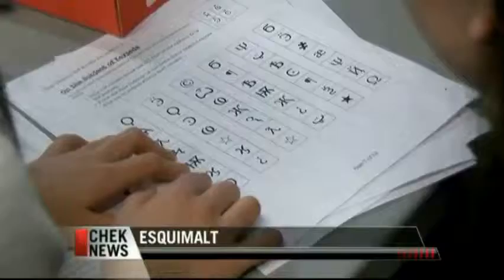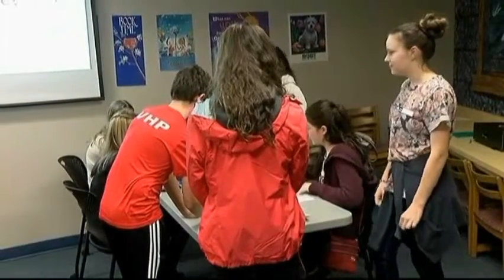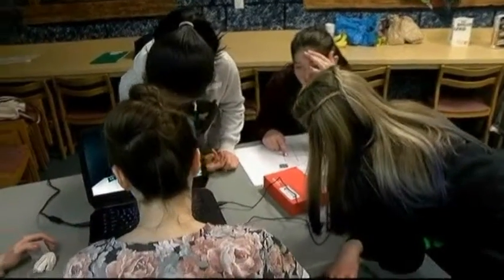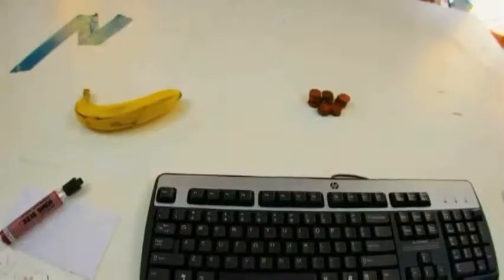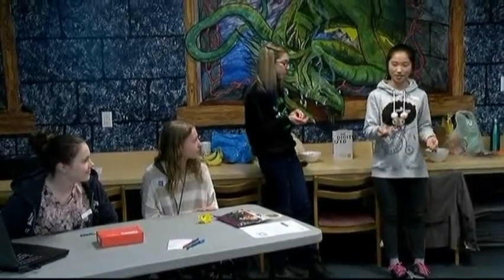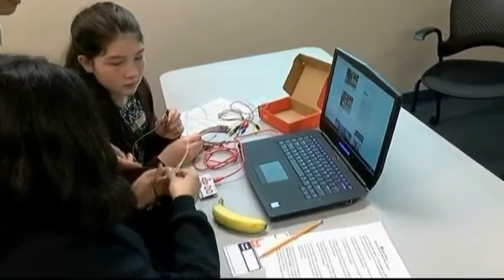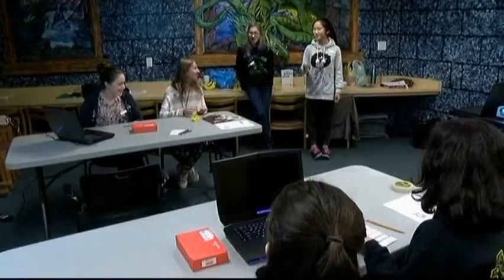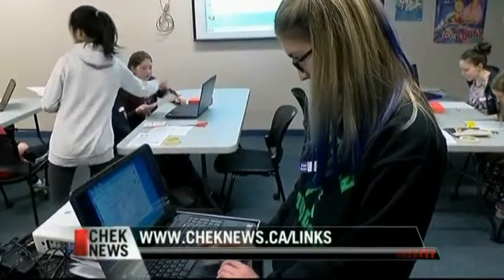Vital People: GVPL DigiLabs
Parents often struggle to get their teenagers into the local library, under the impression it’s just a place for books and reading. Now Greater Victoria Public Libraries are turning the page on teen learning with DigiLabs.

Learn all about this new initiative with the latest Vital People, from CHEK News and the Victoria Foundation.